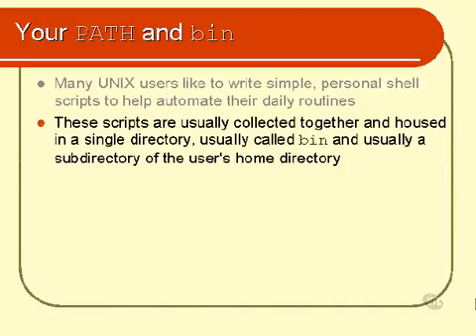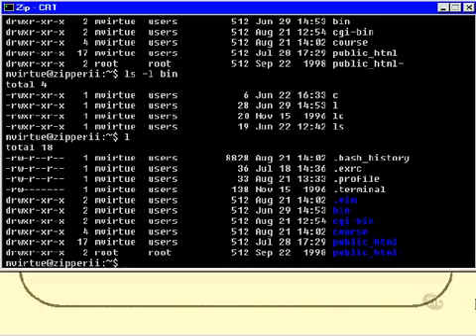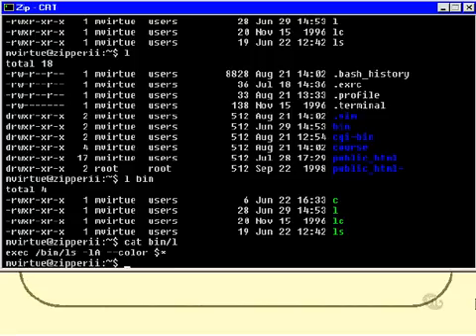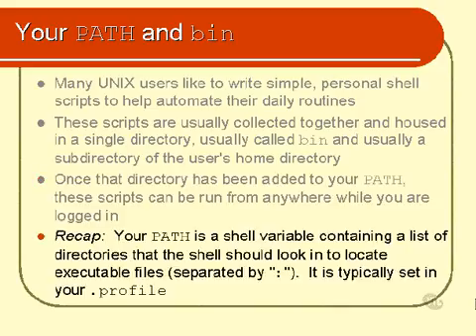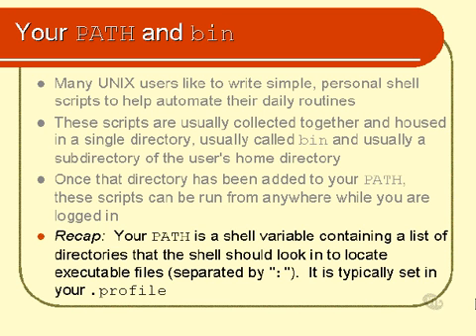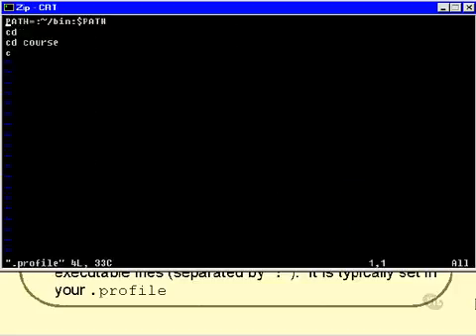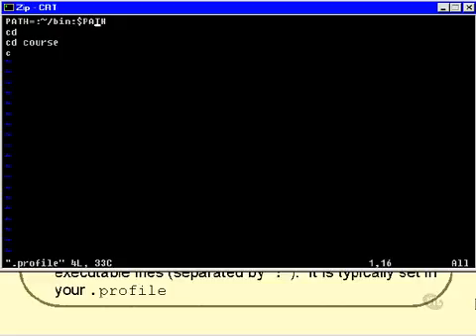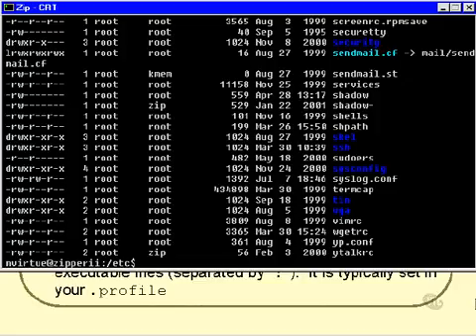Unix Shell Scripting Running a Script Part 3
Your watching  Unix Shell Scripting Running a Script Part 3